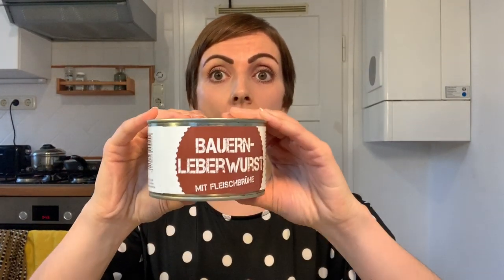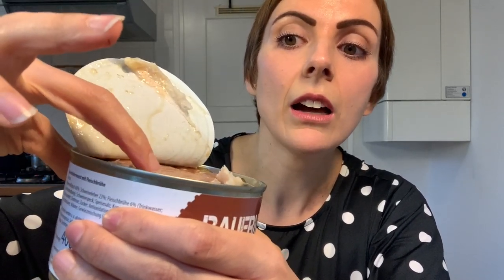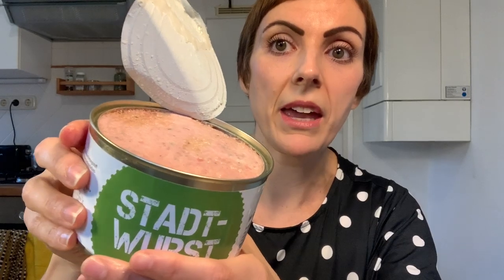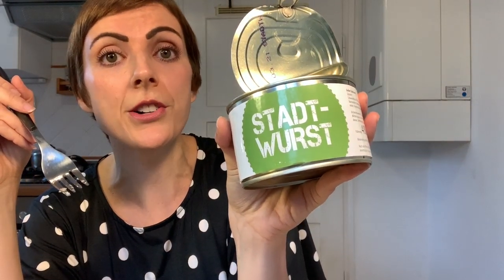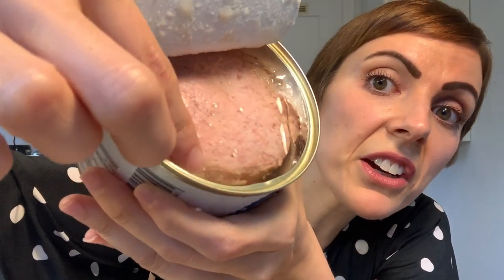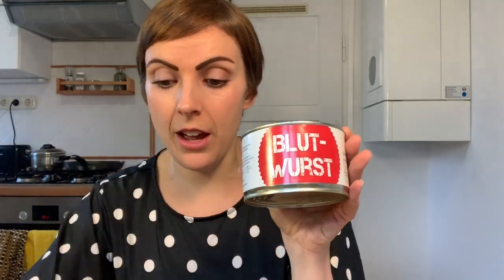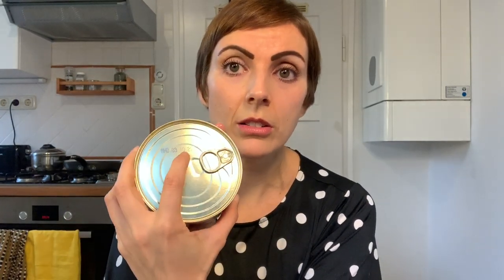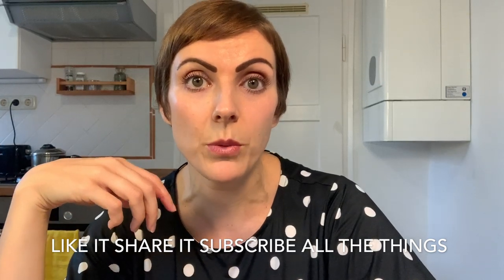German Canned Sausage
Join me as I adventure into the delicious world of canned German sausages. It’s always a wild ride over here!